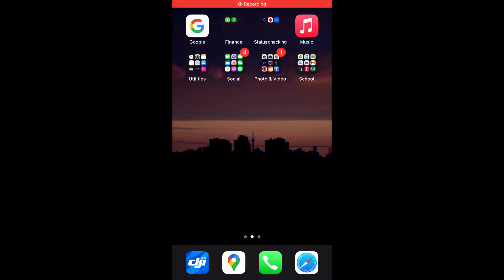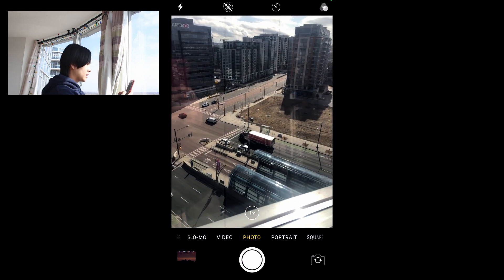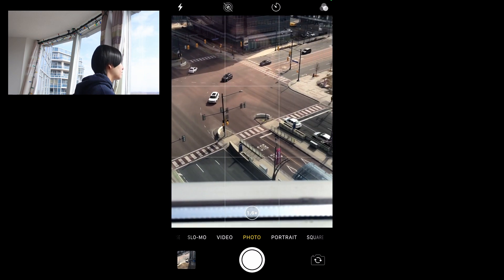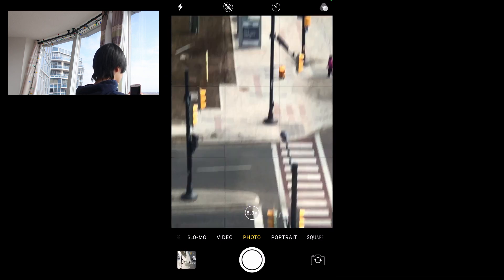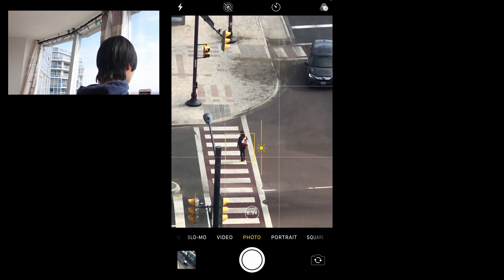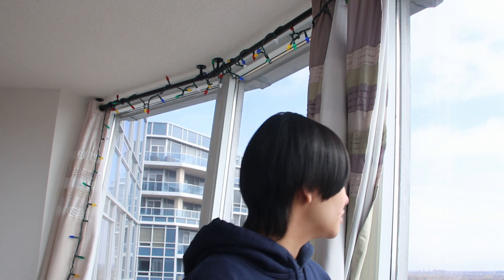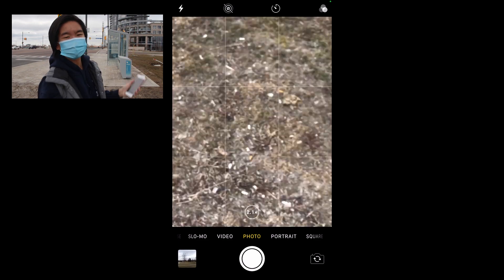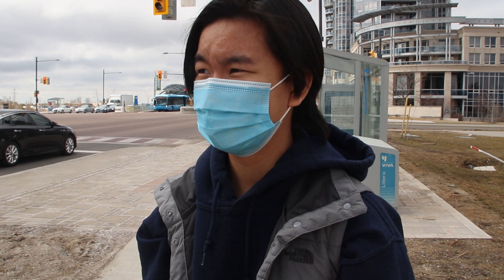How to take Photos with your Phone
I hope you enjoyed the video. How to edit on Lightroom Mobile coming soon!
^ Check the Outside my Windows Series!